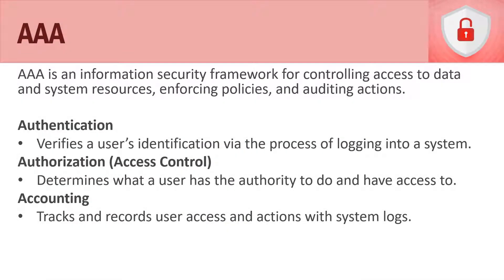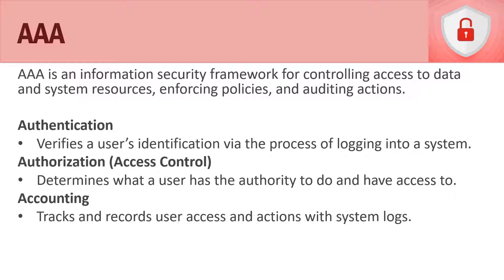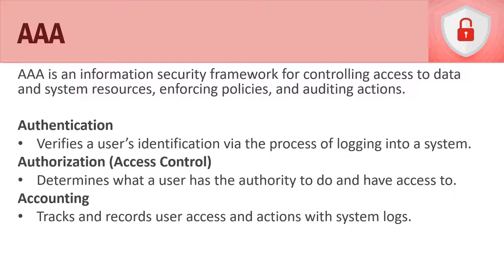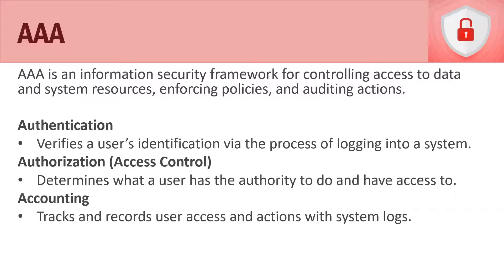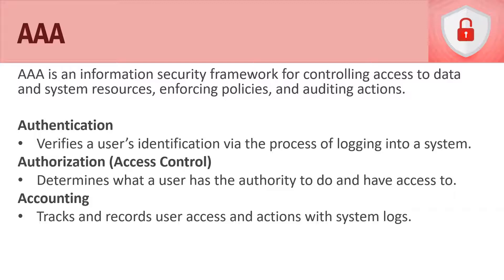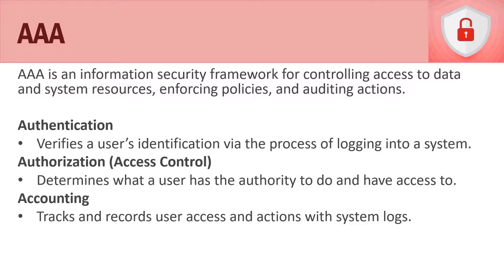Authentication, Authorization & Accounting (AAA) | Domain 1: MTA 98-367 Security Fundamentals Course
In this video, we discuss Authentication, Authorization, and Accounting (AAA).

Course Description (For Full Course):
You'll Receive:
* 17 Hours of Lecture & Live Demonstration Videos Covering All 4 Domain Objectives of the MTA 98-367 Certification Exam
* 1 Pre-Assessment Quiz and 16 Section Quizzes Totaling 99 Quiz Questions
* 137 Study Flash Cards to Use as an Additional Study Tool Away from Your Computer